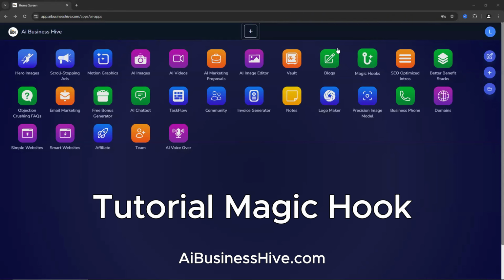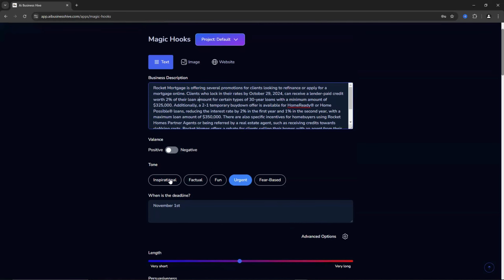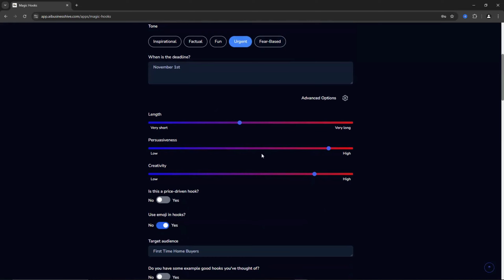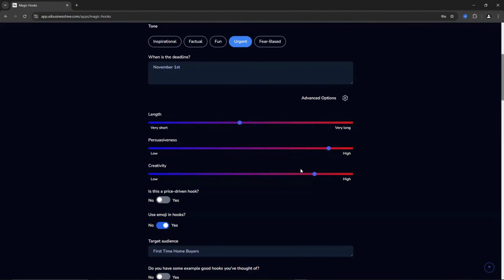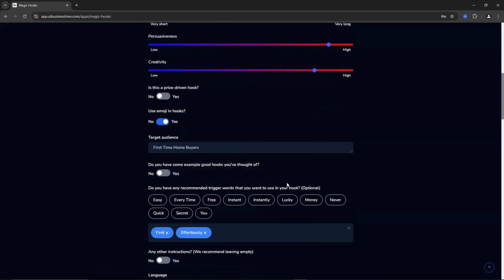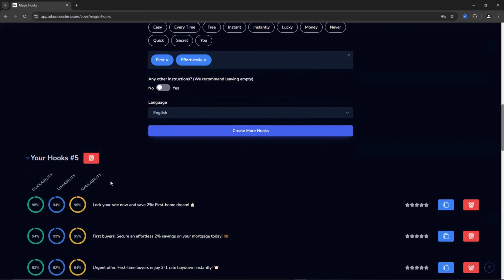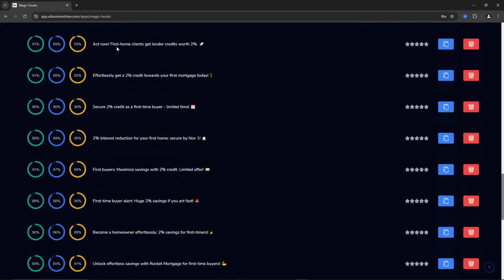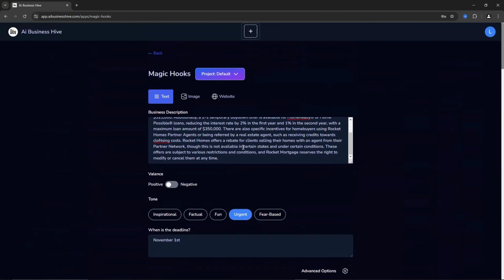Ai Magic Hooks Tutorial - Ai Business Hive